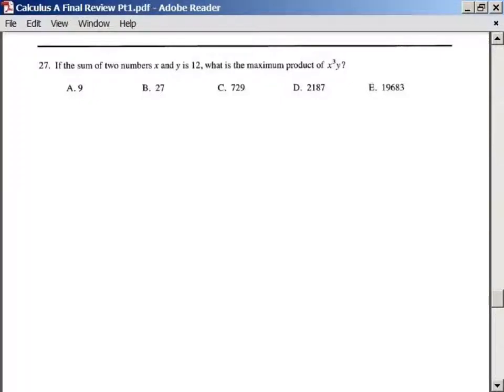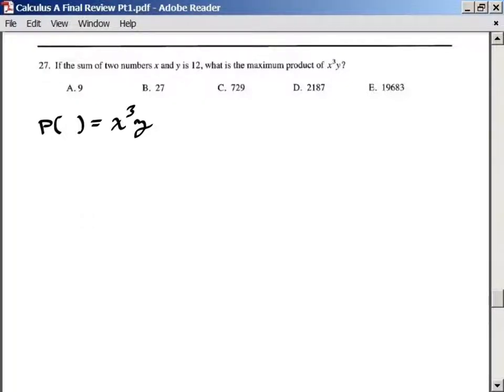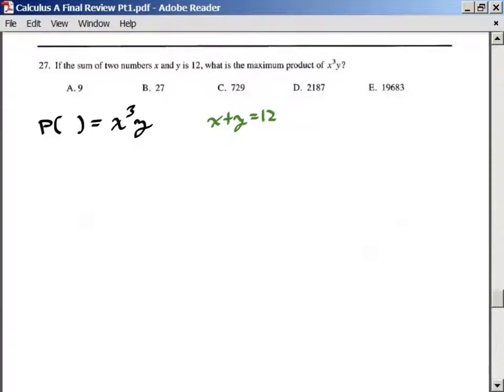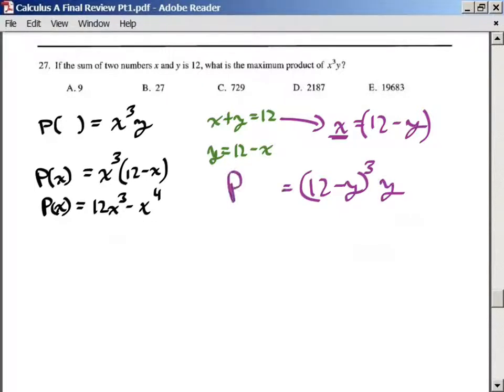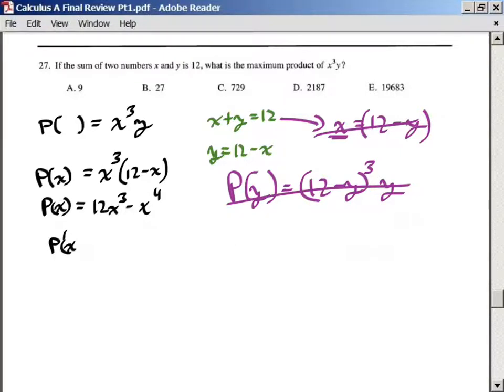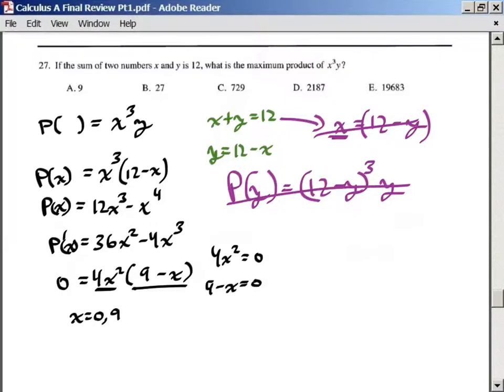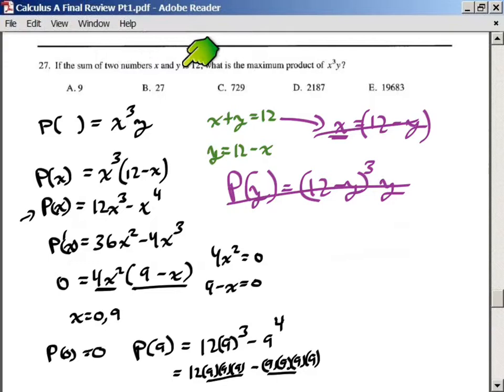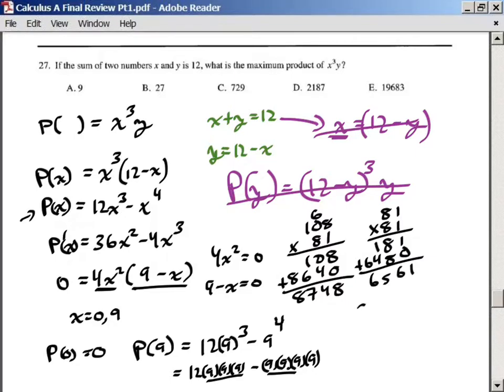CalcA Final Review Part 1 #27 optimization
How do you solve optimization problems?